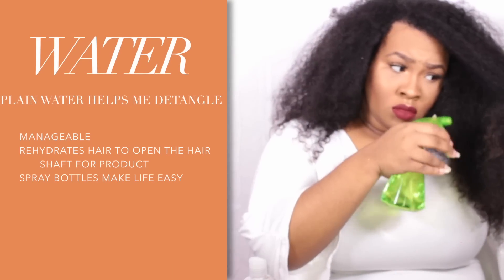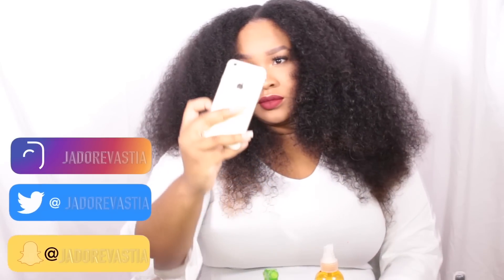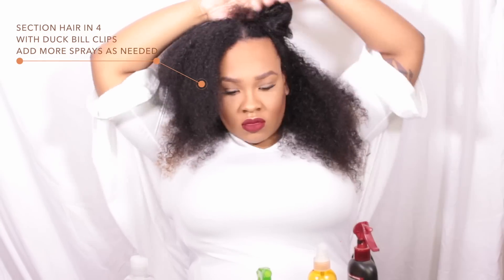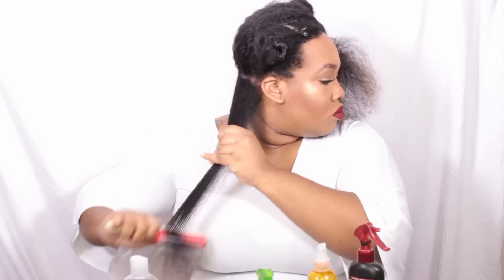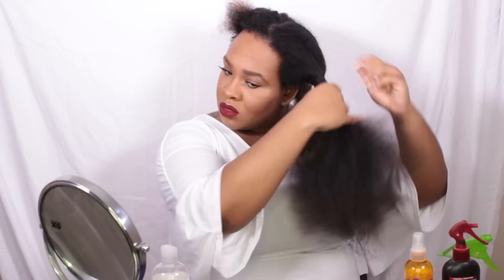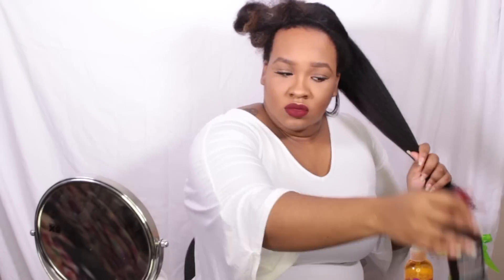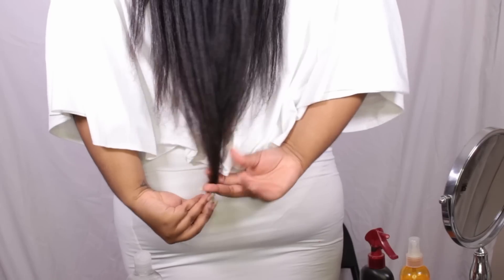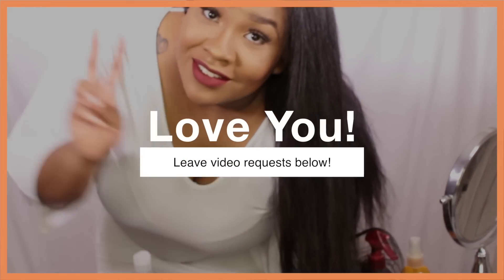HOW TO: SILK PRESS YOUR NATURAL HAIR AT HOME | FROM CURLY TO BONE STRAIGHT || Vastia Pascale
THUMBS UP for more hair videos!

❤ H E Y  L O V E  B U G S ! !
I have been asked a million times to straighten my hair and here it is. Here is my How To Silk Press / Flat Iron Natural Hair Video! This is how I safely go from Curly to straight!

⇢Aphogee Keratin and Green Tea Reconstructurizer
⇢PYT Blow Out Spray
⇢Tresseme Heat Thermal Protectant Spray
⇢PYT Ceramic Flat Iron
⇢Almond Oil

Hey I'm Vastia Pascale! Welcome to mi familia! Here you will find makeup, hair, how to, diy videos and self love talks! If you love anything beauty you are in the right place. :)

❤ B L O G / W E B S I T E ❤

❤ S N A P C H A T ❤  JaDoreVastia

❤ L I N K S  T O  M Y  F A V E S ! ❤

EBATES: Get CASH BACK for shopping online at your normal stores... YOU'RE WELCOME! !
⇢Ebates is what I use to save money so I can purchase more products

♡YAYY!!♡ YOU made it through my description bar. Comment “love bug” in your comment it will be our little secret hehe ^.^

⇢ Vlog Camera
⇢ Editing: FCPX